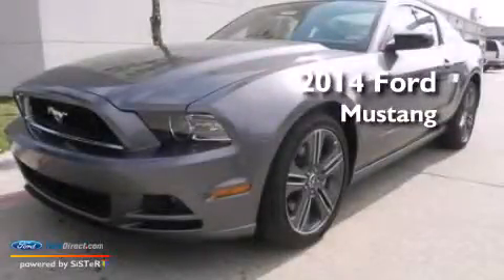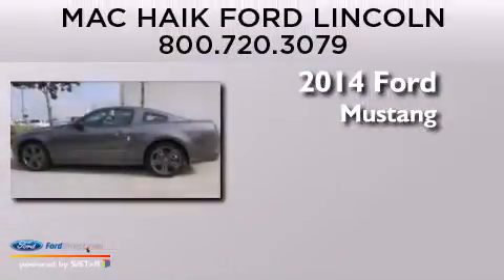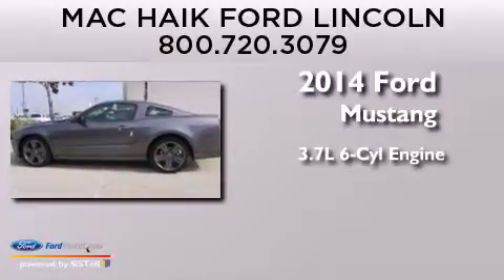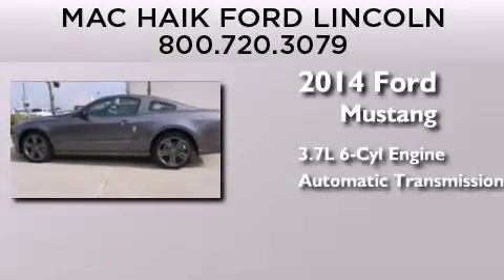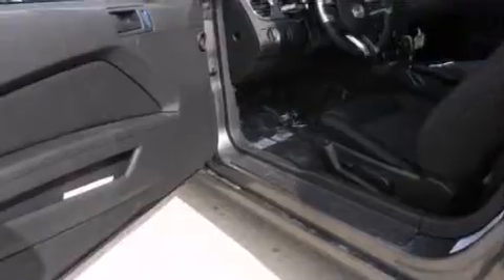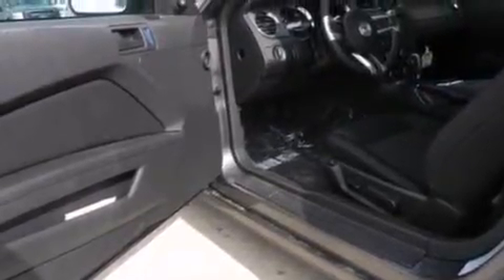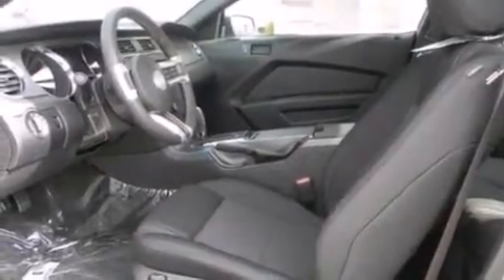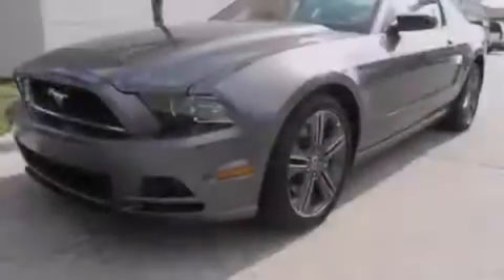2014 FORD MUSTANG Georgetown TX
We have been honored to serve the Georgetown TX area , we promise that your experience at our dealership will exceed your expectations ! Year : 2014 Make : FORD Model : MUSTANG Engine : 3.7L V6 24V MPFI DOHC Trans . : 6-SPEED AUTOMATIC Exterior : STERLING GRAY METALLIC Interior : CHARCOAL BLACK Stock : 140021 Mac Haik Ford Lincoln South IH-35 Georgetown , TX 78627